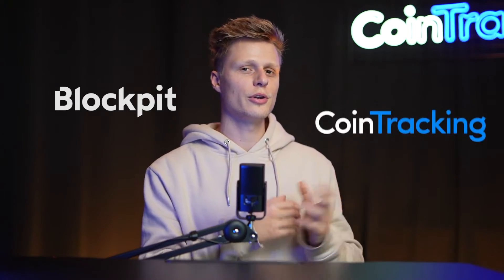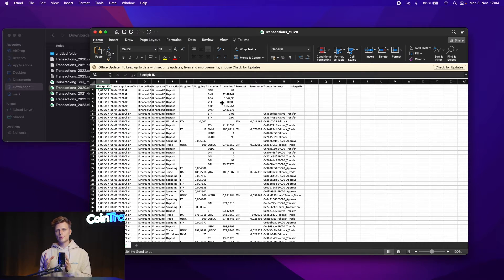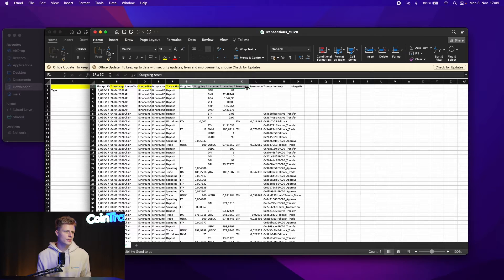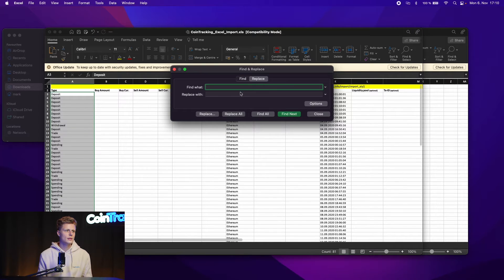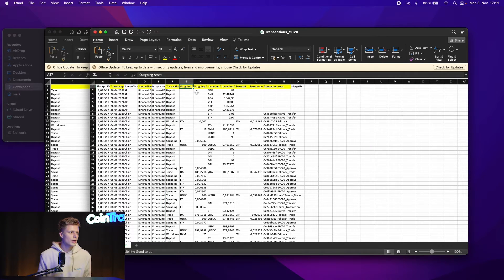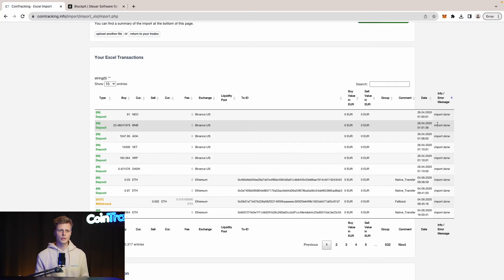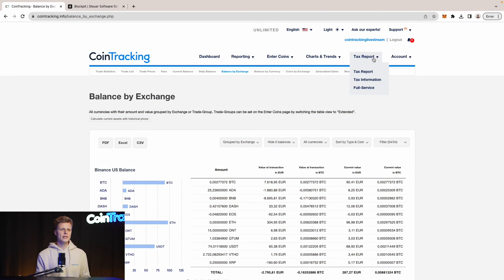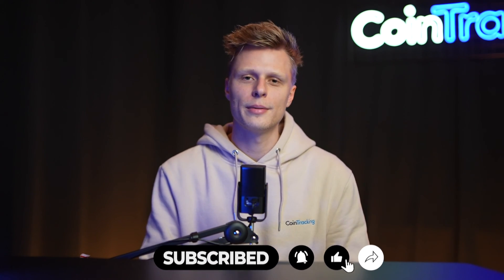How to Move from Blockpit to CoinTracking: A Step-by-Step Guide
In this tutorial, we'll show you how to quickly and easily move all your data and crypto transactions from Blockpit to CoinTracking. Step by step, we'll guide you through the whole process and you'll learn how to:

📌 download your data from Blockpit
📌 convert files for compatibility with CoinTracking
📌 upload data to CoinTracking
📌 generate and download a complete crypto tax report.

Timestamps:
00:00 Introduction
00:15- How to download transaction data from Blockpit
01:20 - How to get the CoinTracking template
01:39 - How to review and adjust data
05:24 - How to upload crypto transaction data to CoinTracking
05:48 - Checking the balances
06:40 - How to generate a crypto tax report on CoinTracking